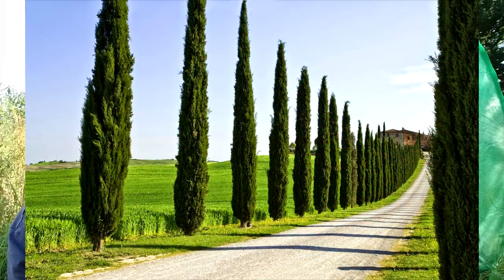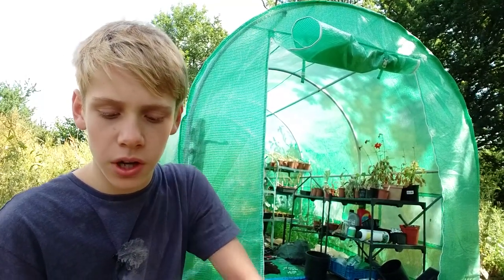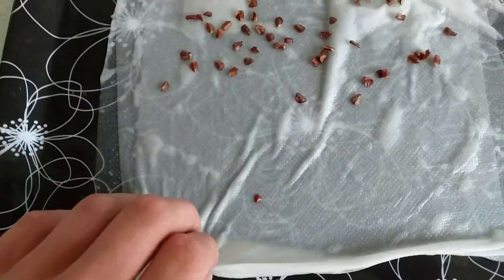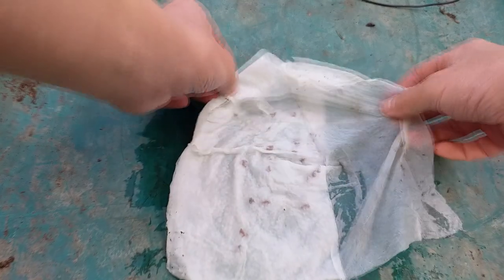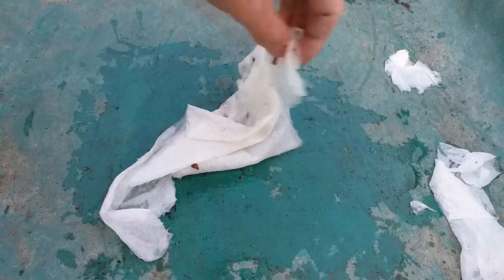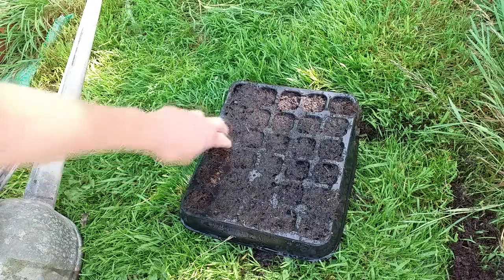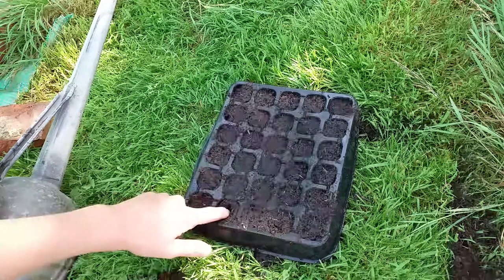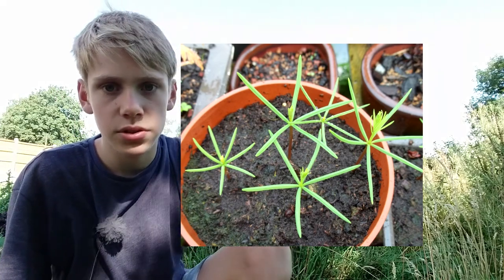How To Grow Italian Cypress From Seed(Mediterranean Cypress/Pencil Pine)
Today I will show you how to grow italian cypress from seed.

Spencer